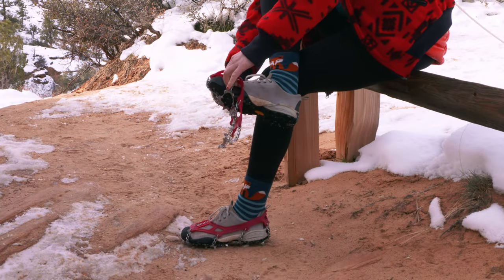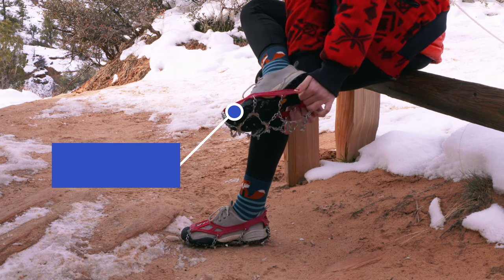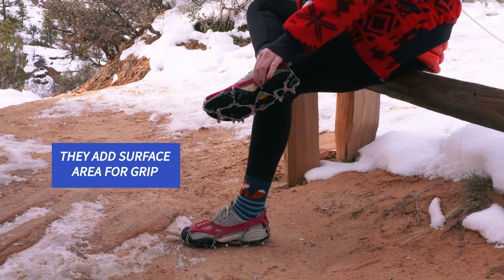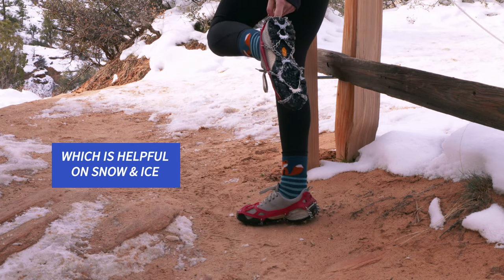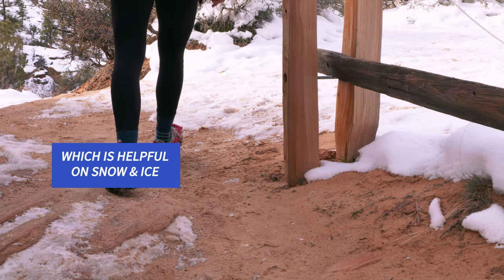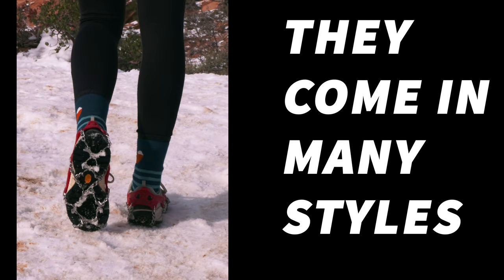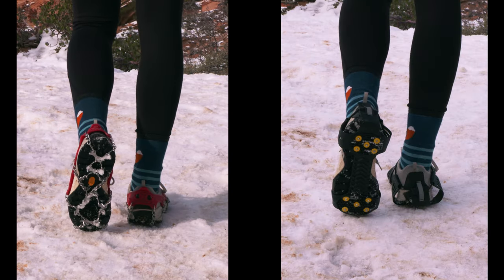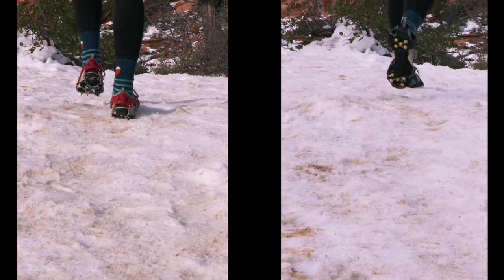Hiking Safely: Winter Traction Devices in Zion National Park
Winter conditions in Zion National Park can leave trails covered in snow and ice - especially in shady areas. This can make hiking a little treacherous at times, and we don't want you to fall!

In this short video, learn about winter traction devices.